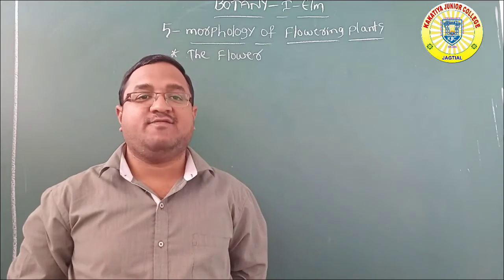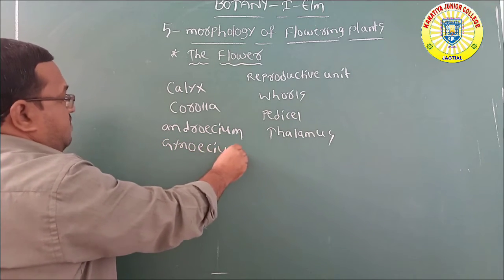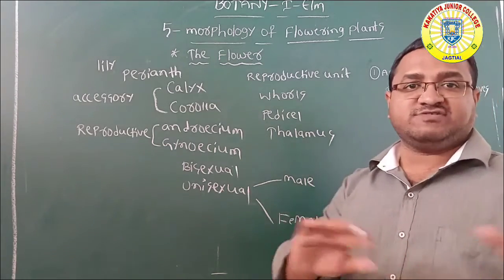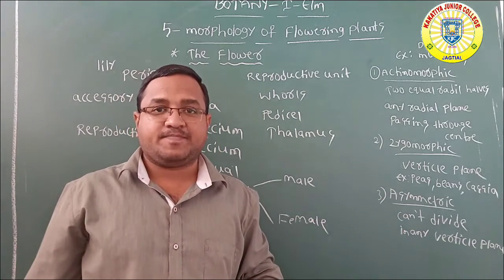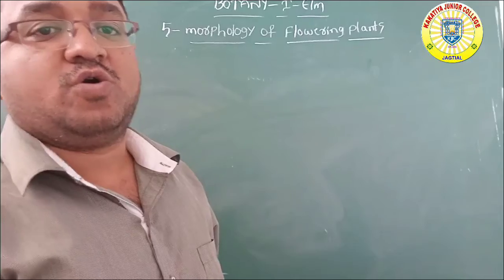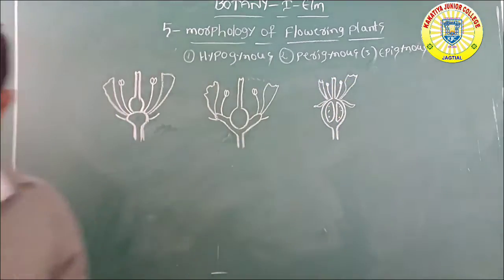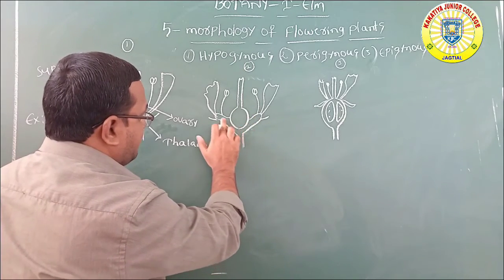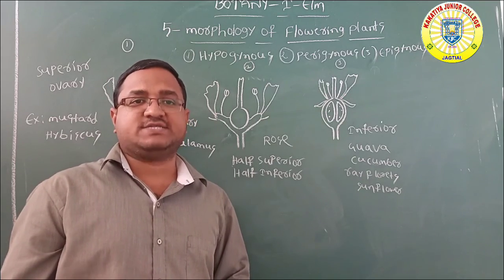FIRST YEAR BOTANY (DAY-28)EM